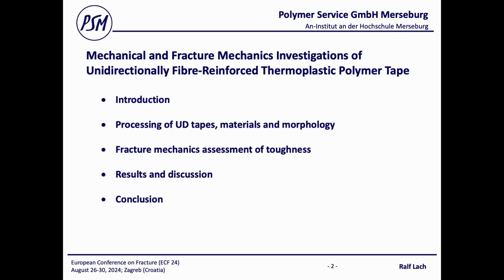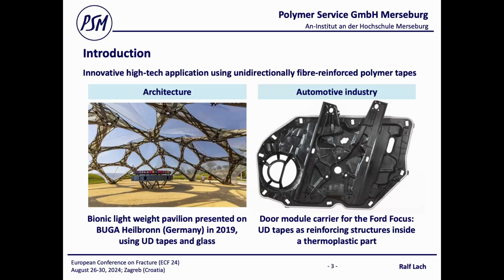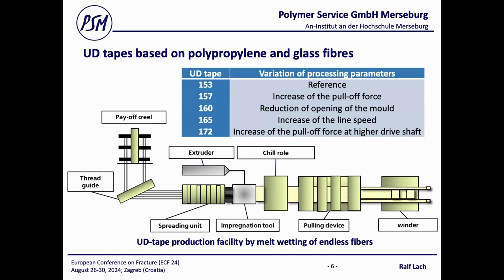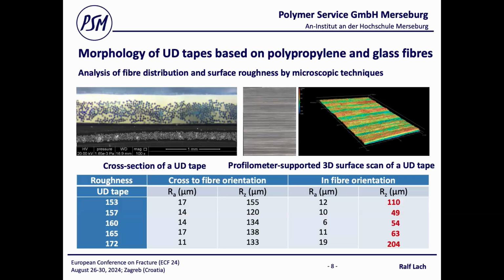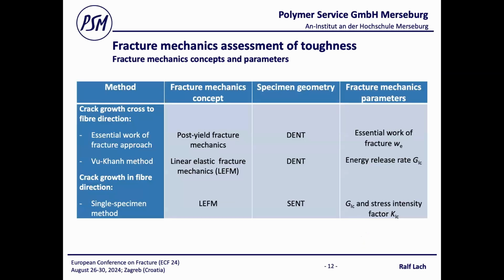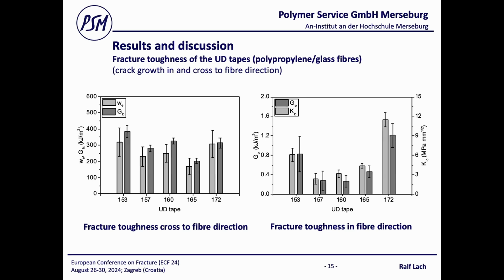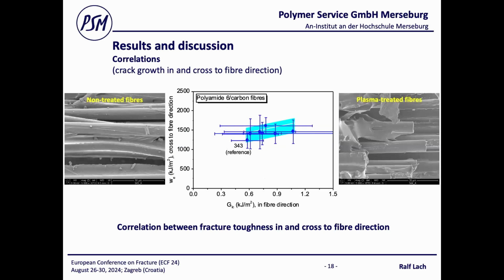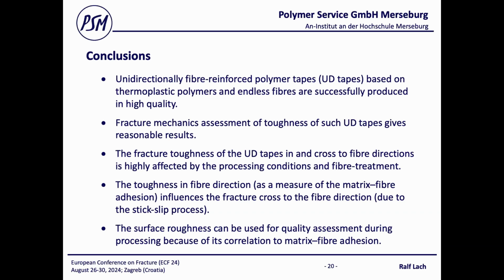MECHANICAL AND FRACTURE MECHANICS INVESTIGATIONS OF UNI DIRECTIONALLY FIBRE REINFORCED THERMOPLASTIC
Lach, Ralf; Celevics, Stefanie; Jahn, Ivonne; John, Marianne; Teuscher, Nico; Tillner, Benjamin; Langer, Beate; Grellmann, Wolfgang